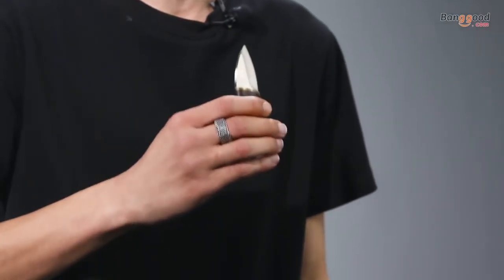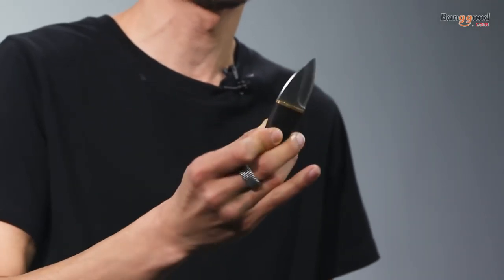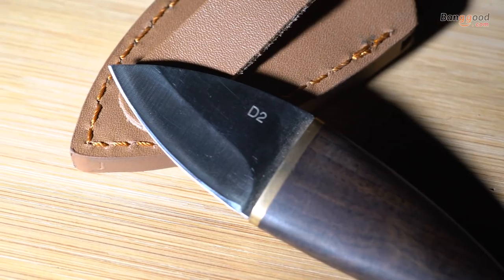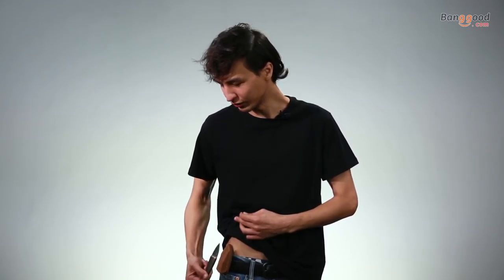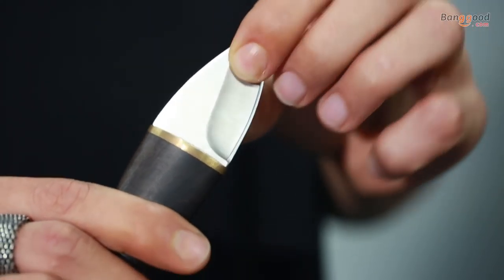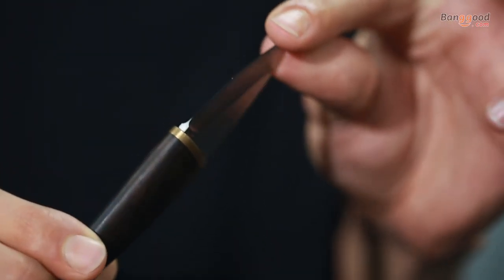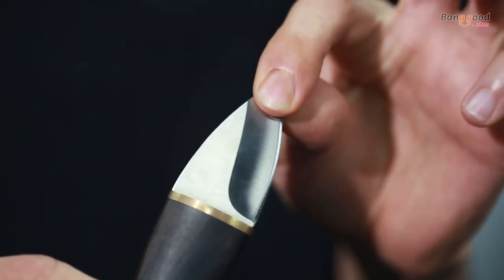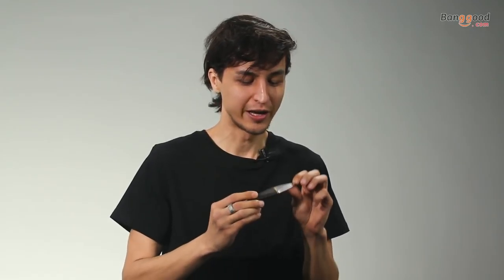FIXED BLADE EDC KNIFE - for office and outdoor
Description
Brand LAOTIE
Item Multifunctional EDC Knife
Handle Material Ebony Wood(1#), Wood(2#), Zebra Wood(3#)
Hardness 60HRC
Weight About 30g
Usage Outdoor Survival, Camping, Cycling, Fishing
Features:
Made of high quality stainless steel blade and ebony wood.
Durable and sharp. Portable to carry outdoor.
Good for outdoor survival, camping, clycling, fishing and so on.

Package Including:
1pc x EDC Knife
1pc x Scabbard